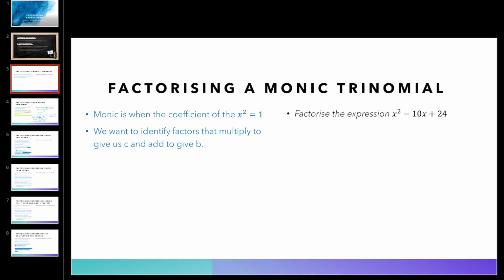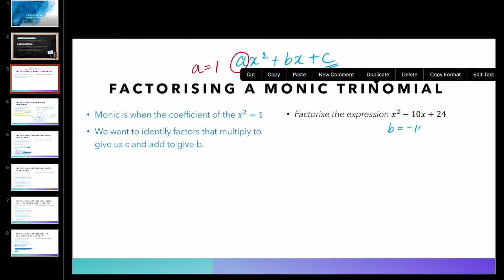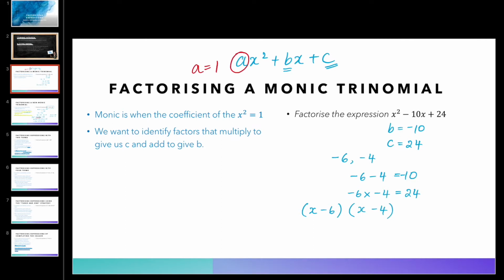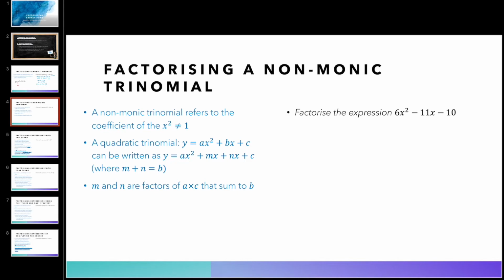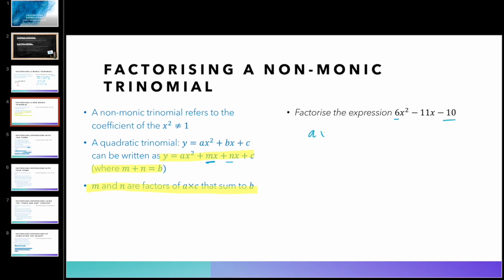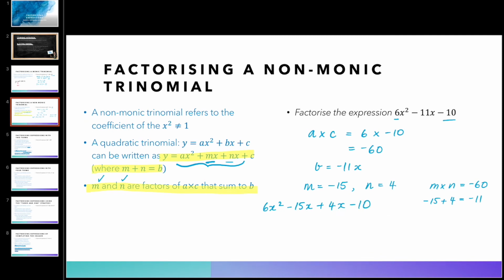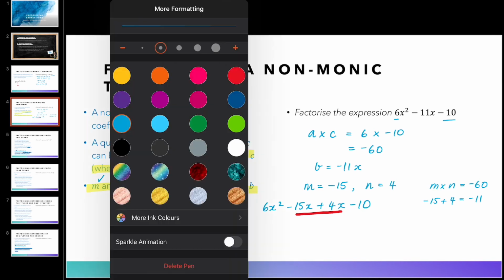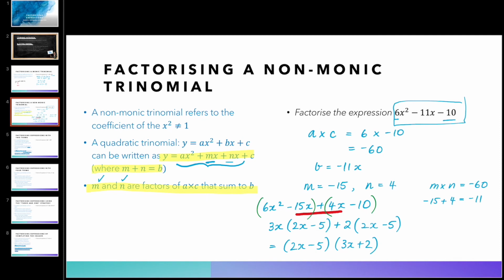Factorising monic and non monic trinomials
Brief introduction / review on factorising monic and non monic trinomials. This video is part 1 of 3 in which different factorising techniques are explored.